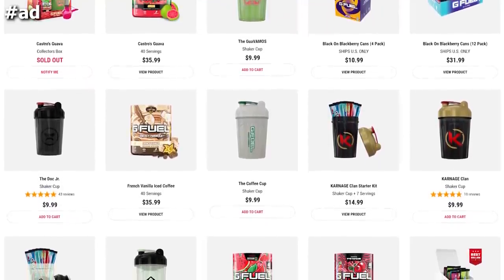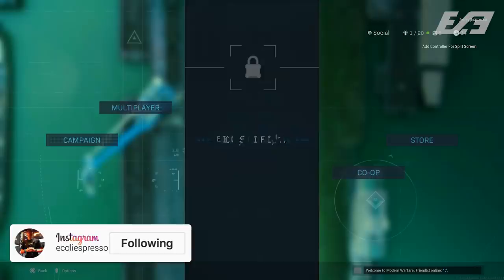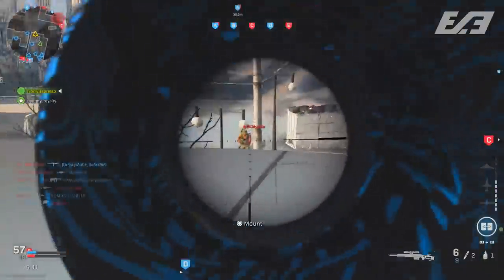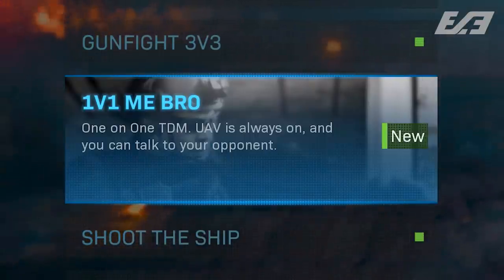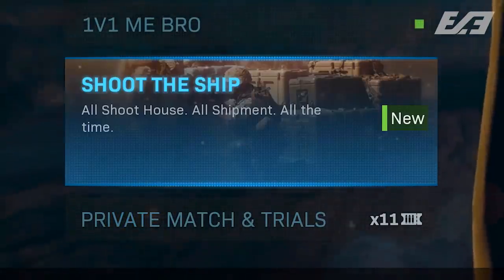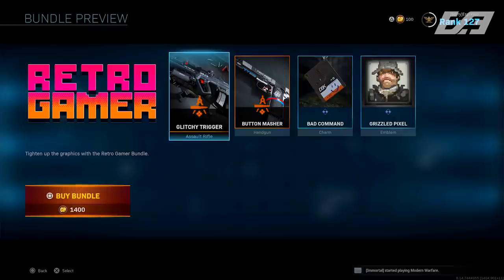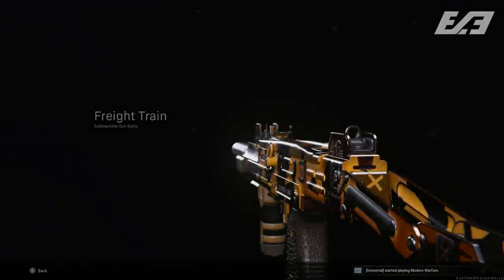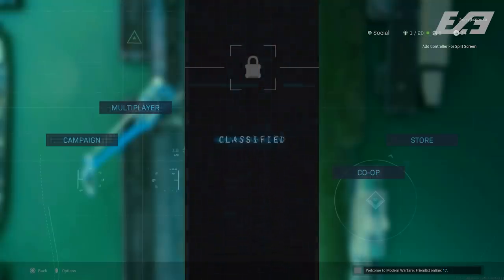Modern Warfare: The 7 MAJOR CHANGES of Today's Season 2 Weekly Refresh